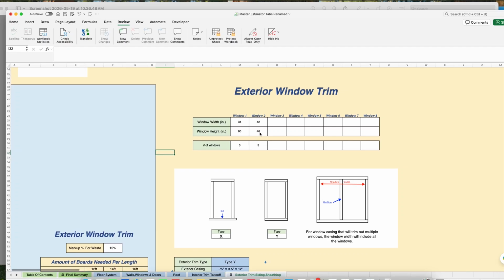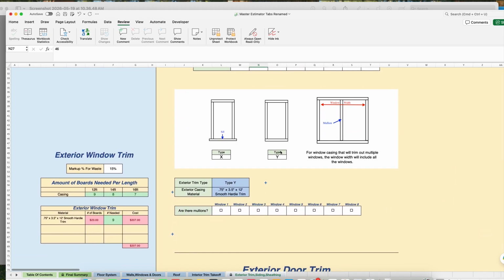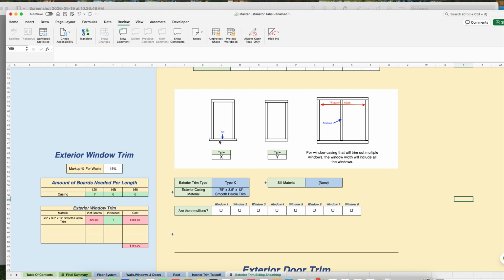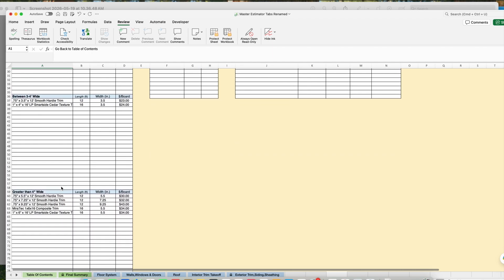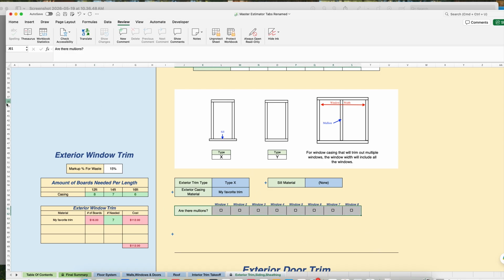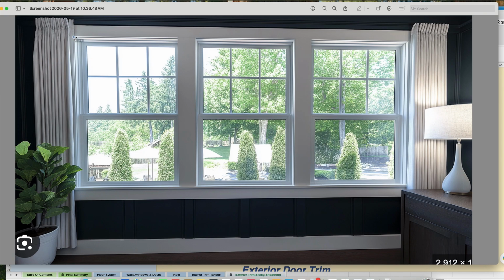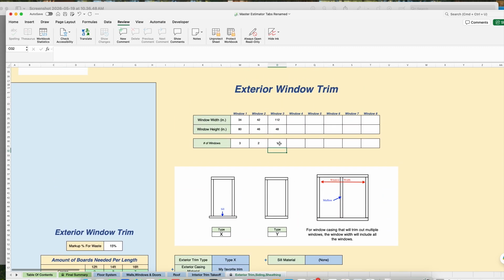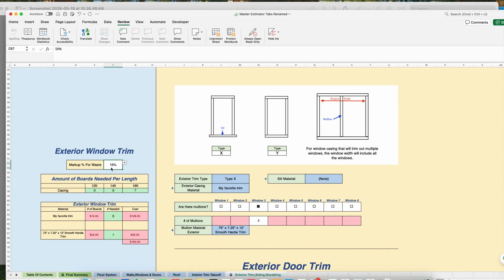Exterior Window Trim Overview